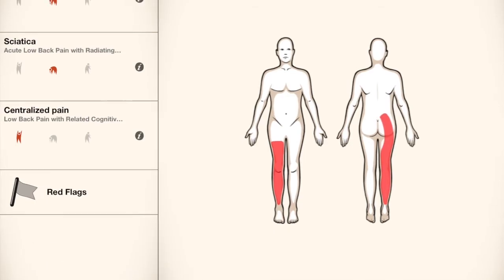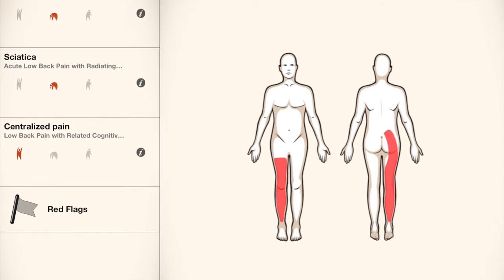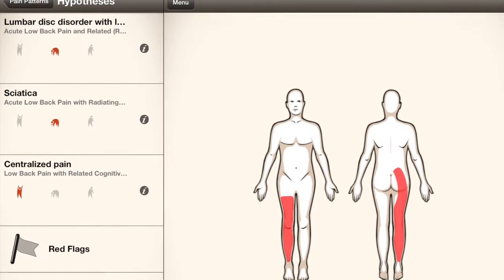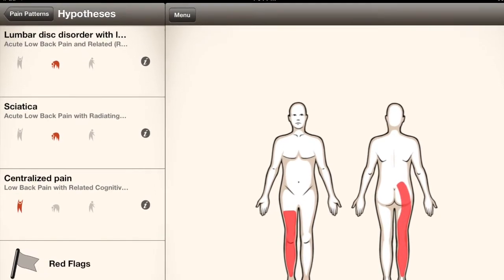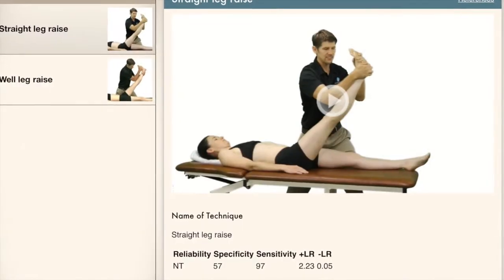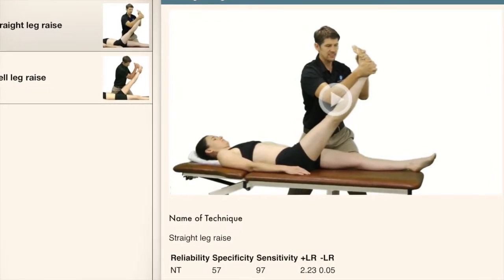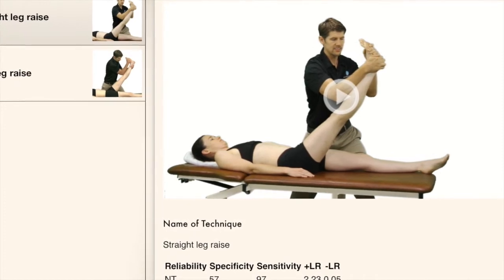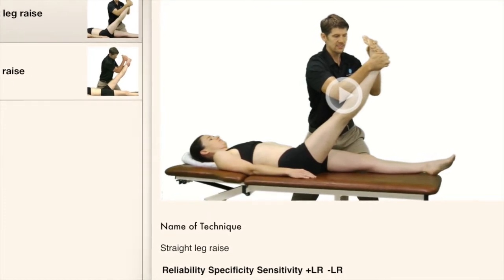How Physical Therapy students are using top rated CPR app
Top Rated Physical Therapy App - Clinical pattern recognition is a simple to use, guideline-based orthopedic rehabilitation app developed to help students and clinicians hone their clinical reasoning skills regarding examination, differential diagnosis, movement faults, treatments and exercises for low back pain. It involves evidence-based pain pattern recognition, hypothesis generator, guideline-based classification, patient videos, manual therapy, movement analysis, exercises, special testing and patient education.